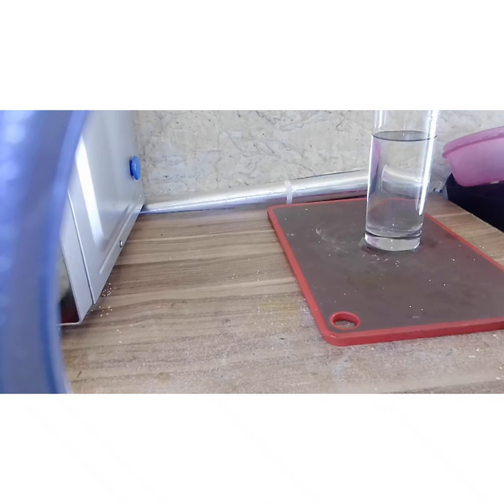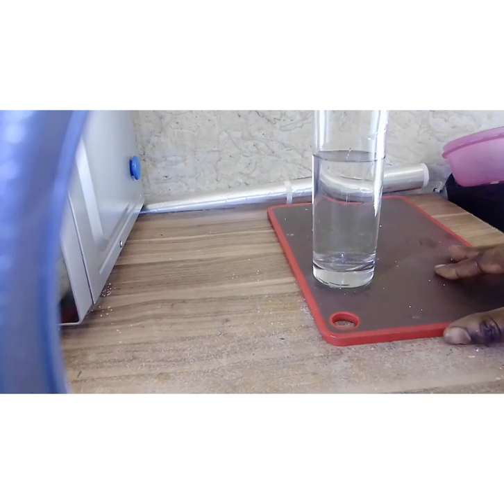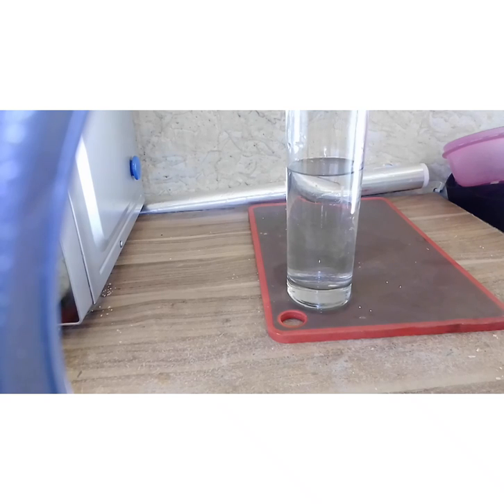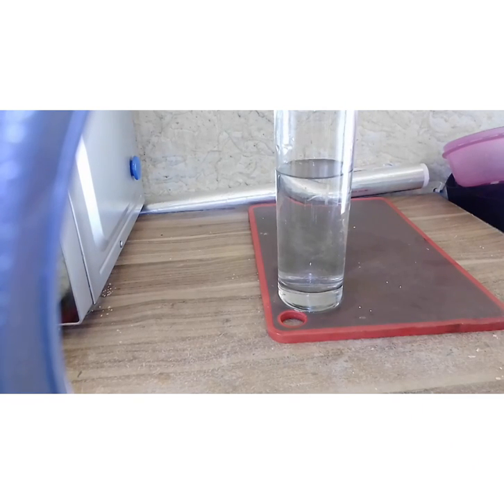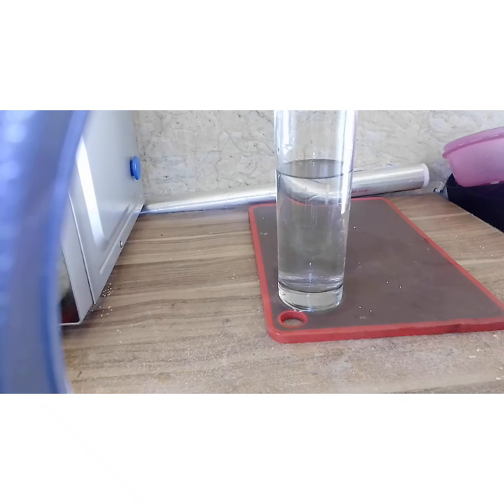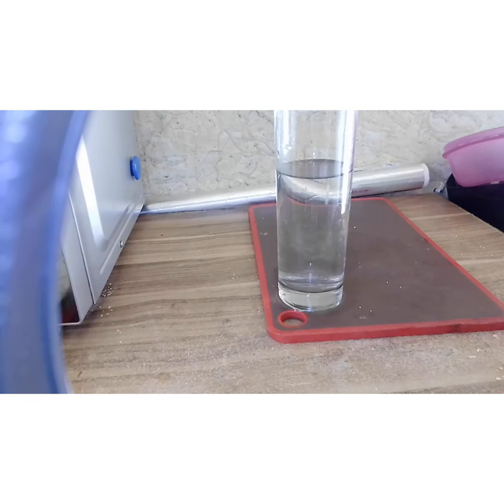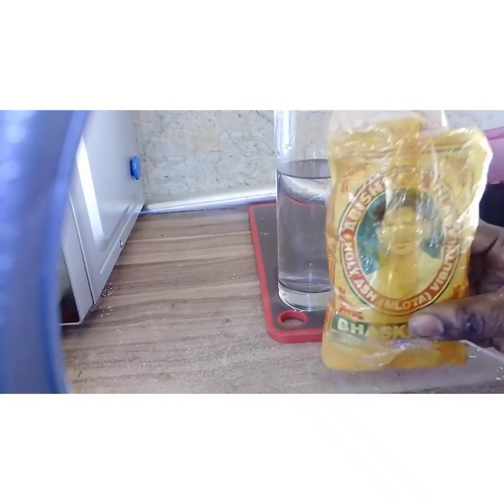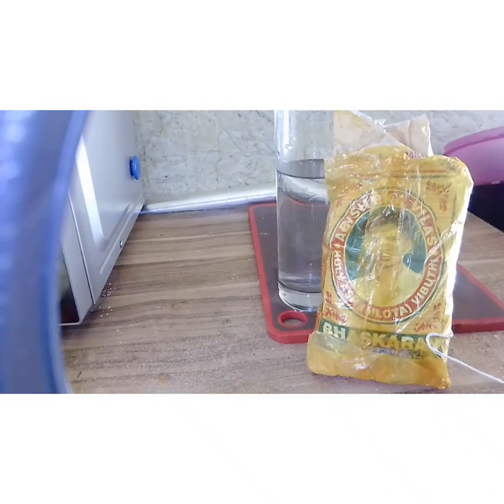The power of Holy Ashes and water,this works wonders